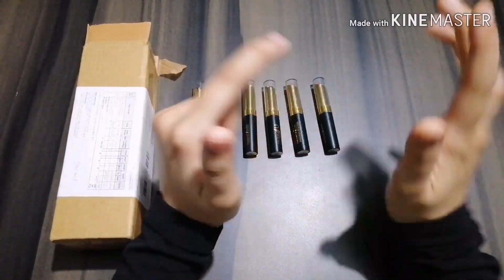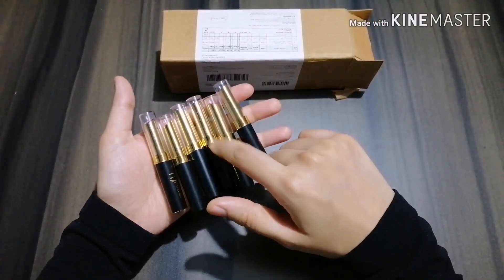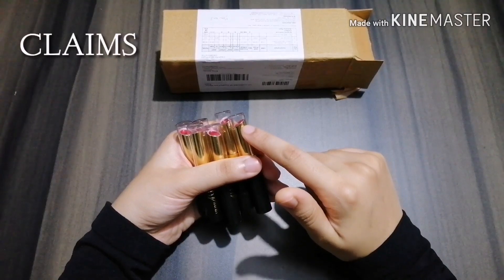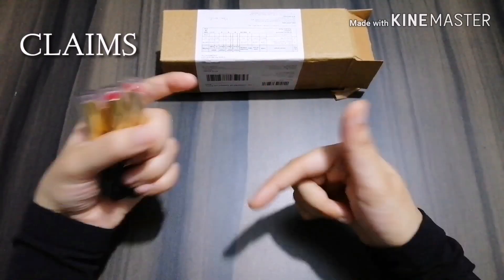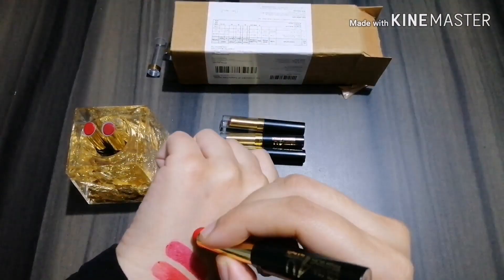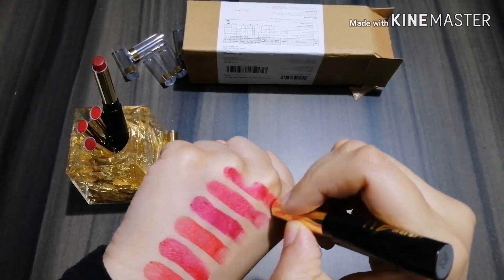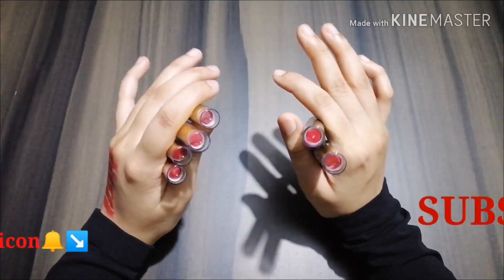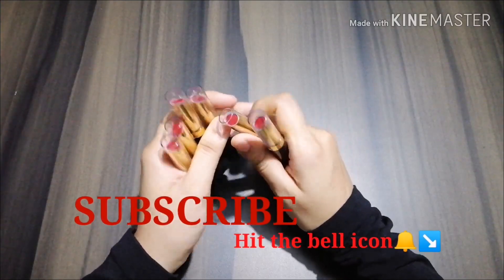Affordable matte finish lipstick | Cheap and best lipsticks in India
Hi Buddy,
In this video I'm reviewing Colour 4u lipstick.